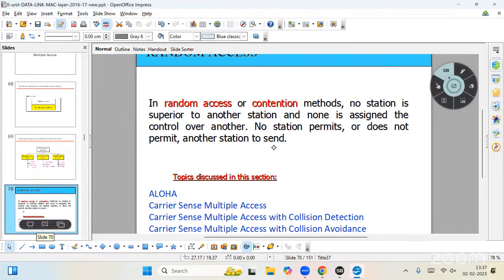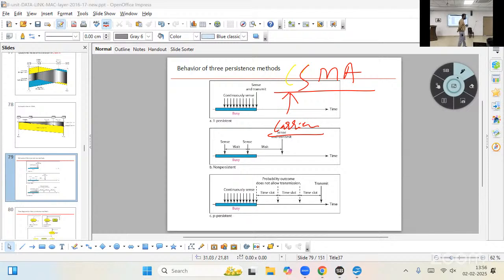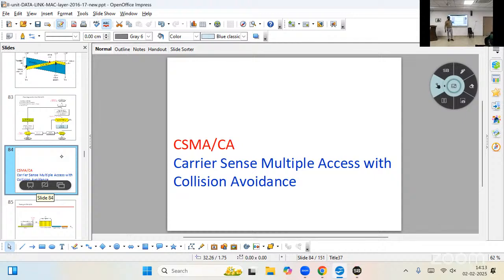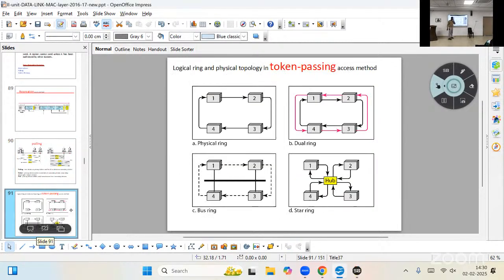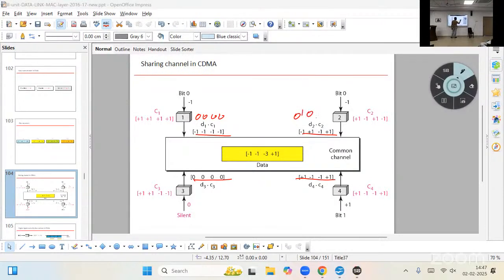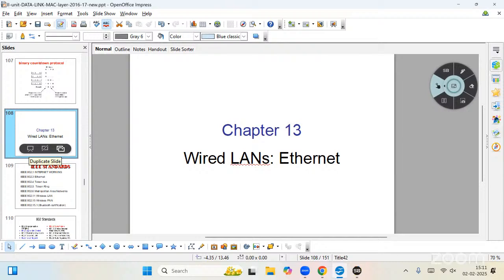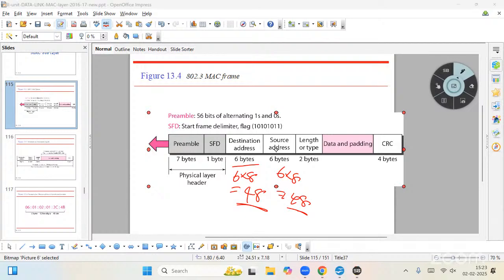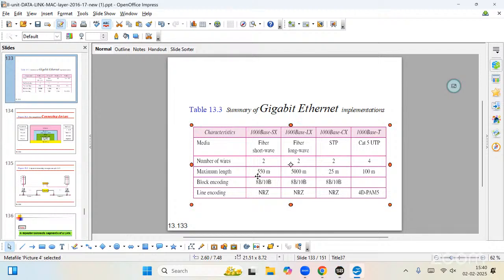CN Class || 3rd Year KIEW Seminar || 02/02/2025 ||Session-2